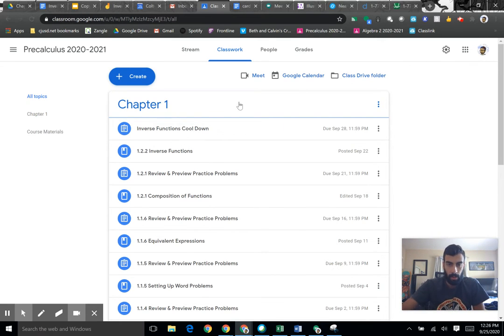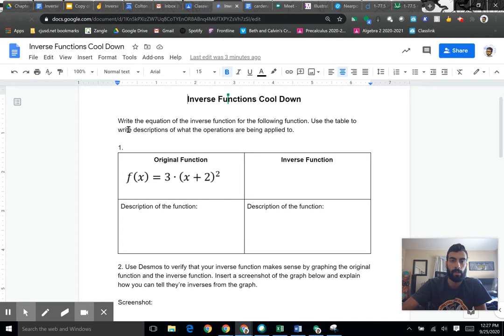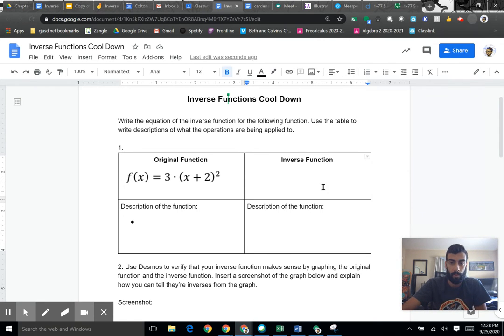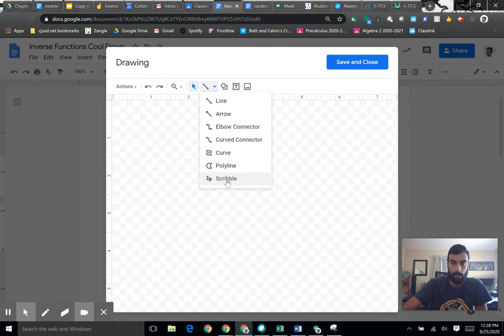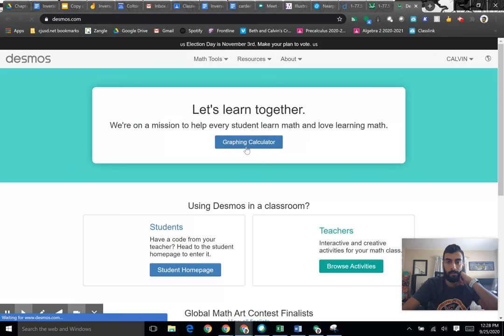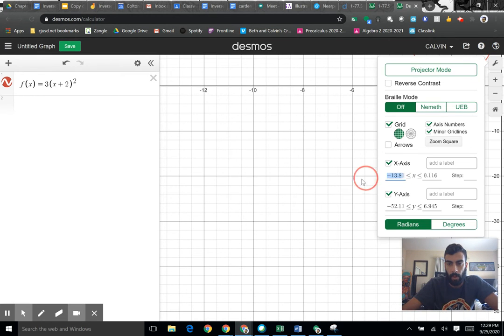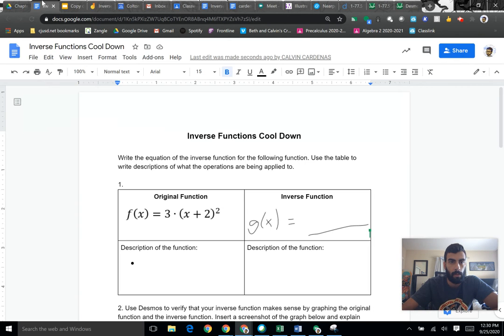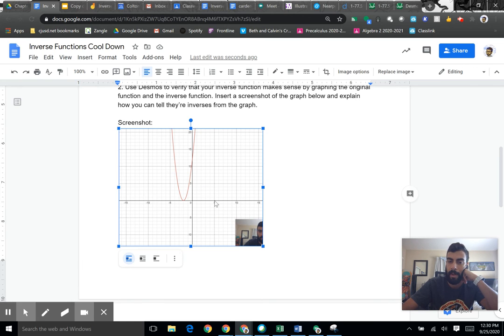Inverse Functions Cool Down Demo